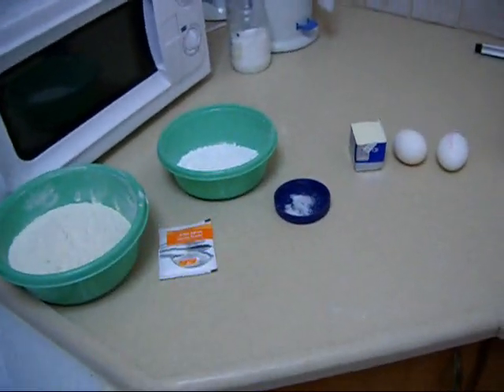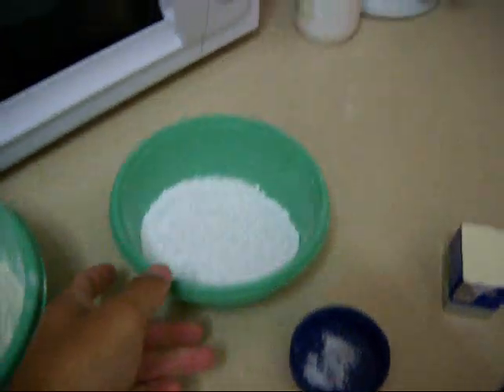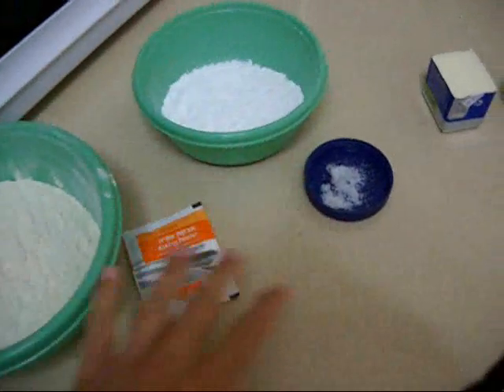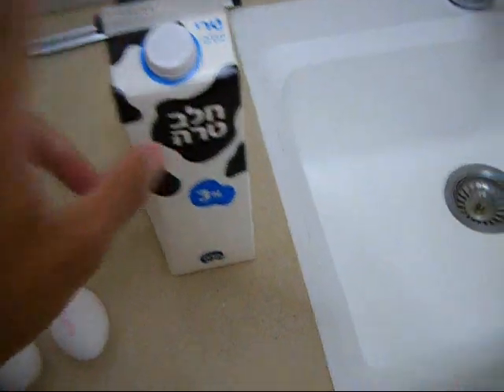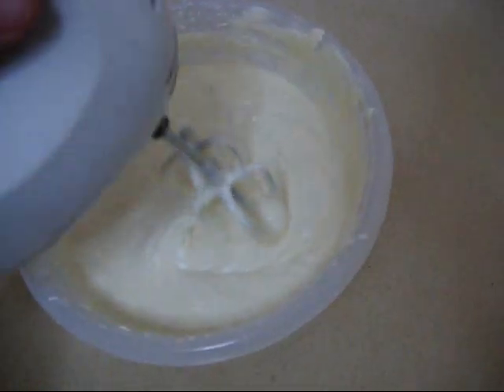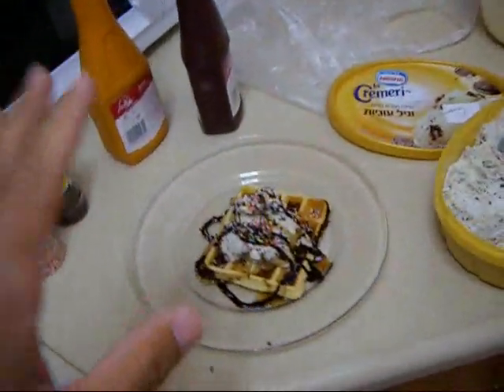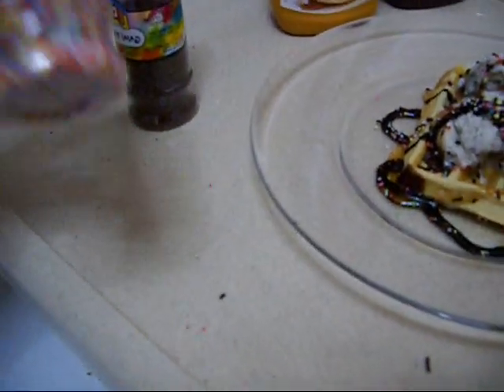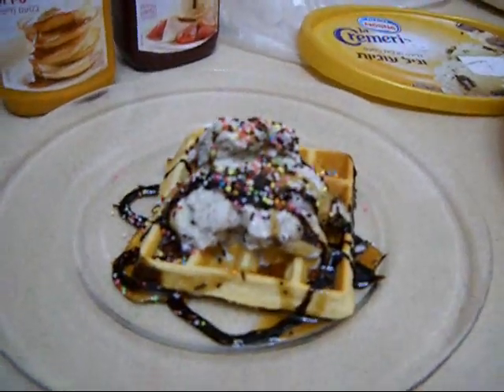Waffles recipe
how to make waffles!